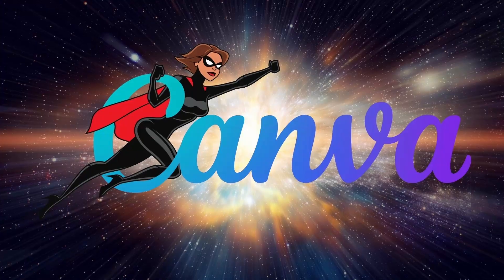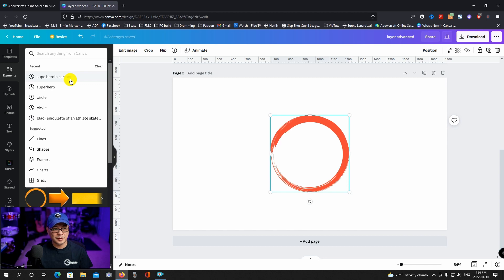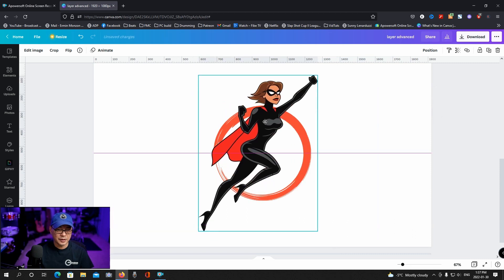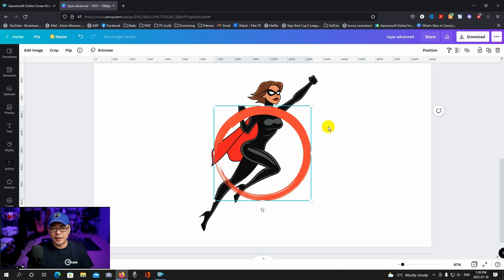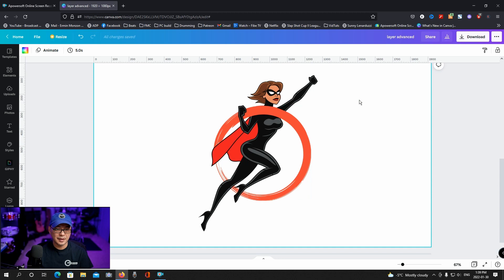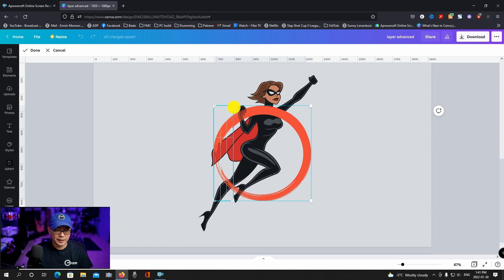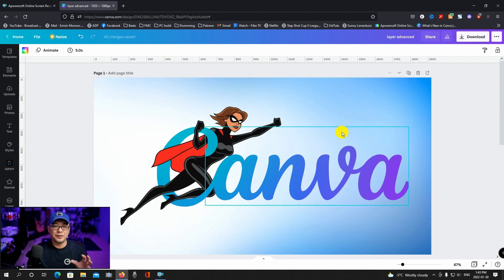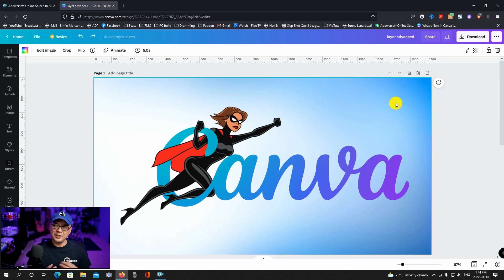Advanced Layers In Canva | 3D Pop Out Effect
This Advanced Layers In Canva 3D Pop Out Effect tutorial looks hard to do but we will utilize the concepts we last learned about layers in canva to pull this off. This can easily be done in canva pro or canva free and although the title says advanced, even beginners can follow along and learn this simple canva tip.

Canva Element Keywords
Character: Super Heroin Cartoon
Circle: 1618916.png or circle, red, logo

⏲Time Stamps
0:00 Basics of setting up the punch through effect
2:40 Using text as an element
3:36 Check out Layers in Canva

Sony A7C CAN
Sony 35mm 1.8 CAN
Apowersoft Screen recorder (FREE)
Editor Davinci Resolve
Audio: Maono AU-902